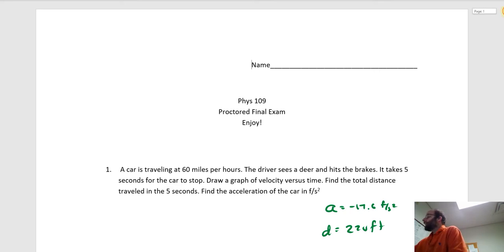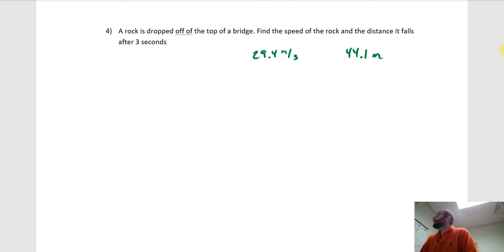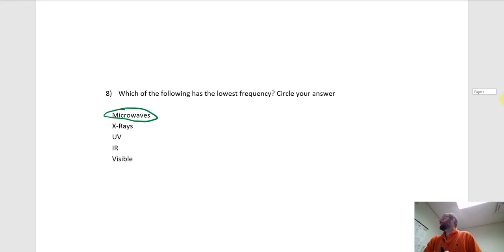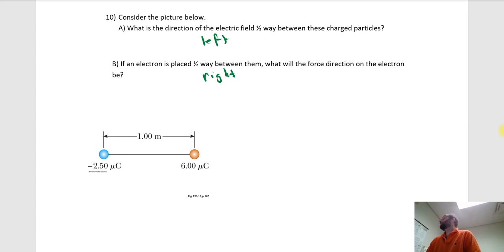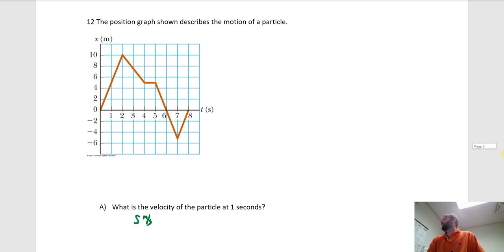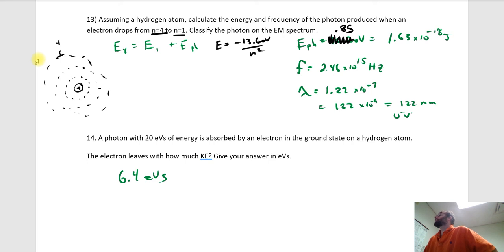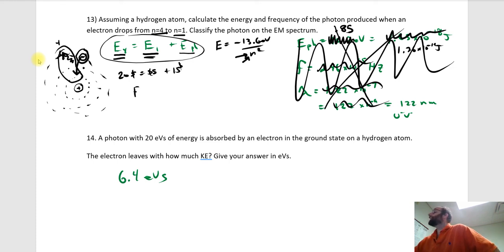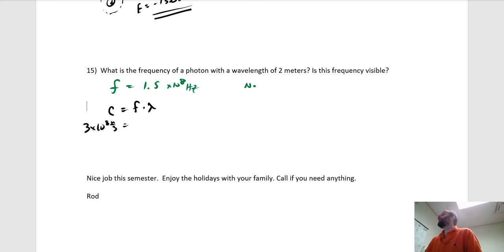109 practice final help